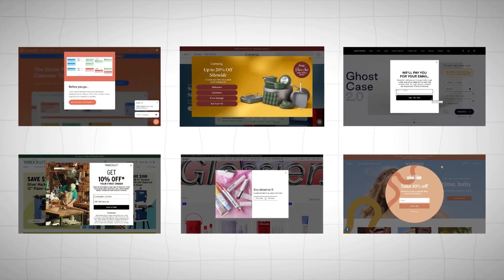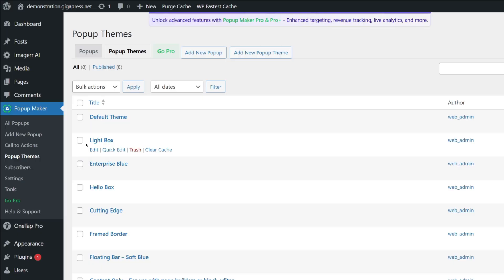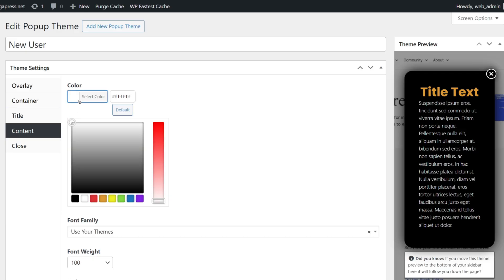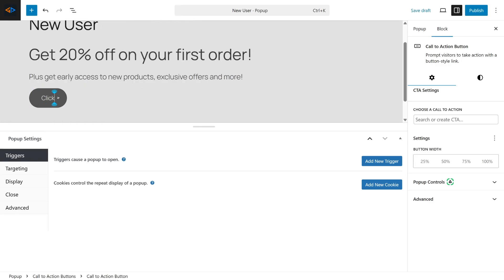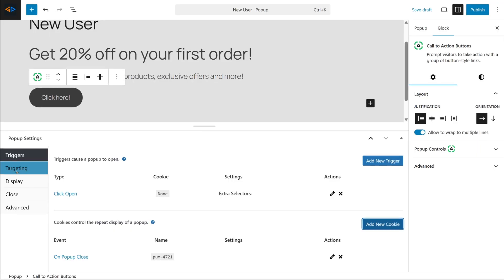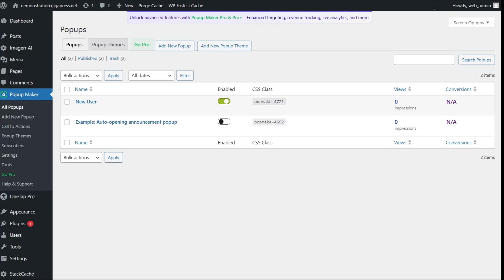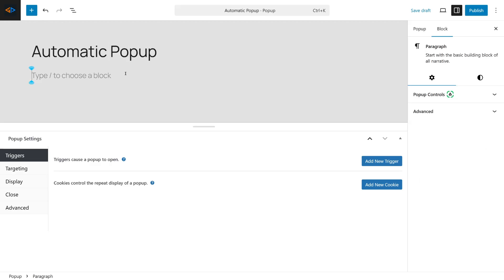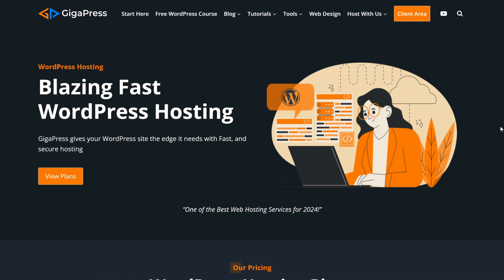How to Create a Popup in WordPress | Best FREE Popup Plugin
In this video, you’ll learn how to create beautiful, high-converting popups in WordPress for free using Popup Maker, one of the most powerful and completely free popup plugins available. 💬✨

Whether you're trying to grow your email list, offer a discount, promote a special announcement, or increase conversions, this step-by-step tutorial will show you exactly how to:

1️⃣ Install and activate Popup Maker
2️⃣ Create and customize your popup theme
3️⃣ Add your own headline, message, and call-to-action button
4️⃣ Control when and where your popup appears
5️⃣ Create automatic popup and click-trigger popup

You’ll also learn how to style your popup to match your brand — including colors, fonts, padding, borders, and animations — all without writing any code. 🎨

Time Stamps 👇
00:00:00 — Intro
00:00:21 — Install Popup Maker Plugin
00:04:46 — Test Your Popup
00:05:34 — Create Automatic Popup (Time Delay)
00:06:24 — Outro